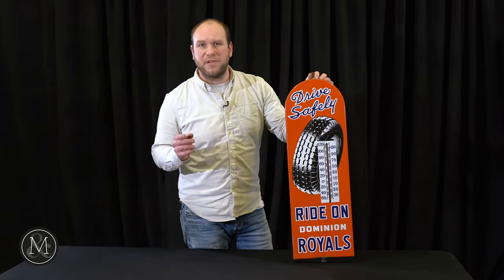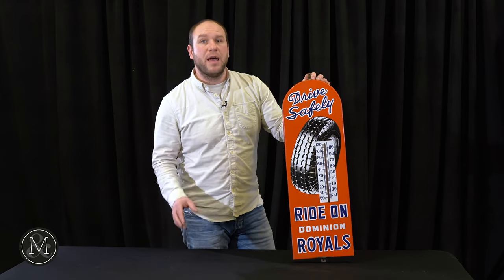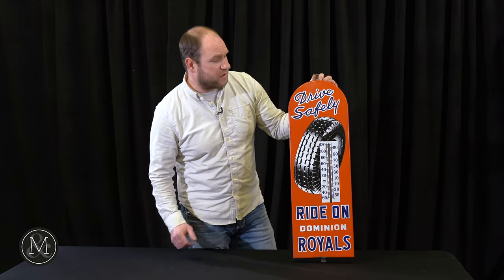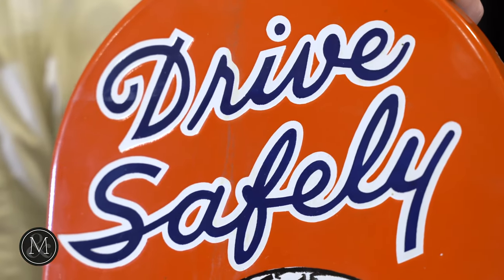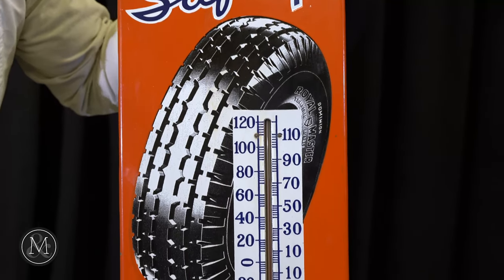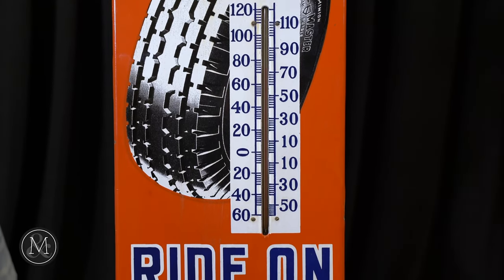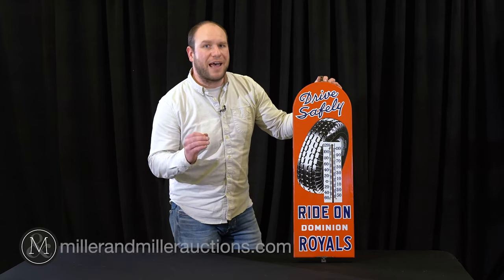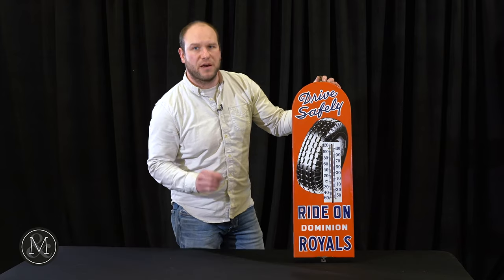Dominion Royal Tires Porcelain Thermometer Sign | Miller & Miller Auctions | May 15, 2021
Take a look at this Dominion Royal Tires Porcelain Thermometer Sign offered as lot 141 in our upcoming sale of Petroliana & Advertising: The McNevan Collection.